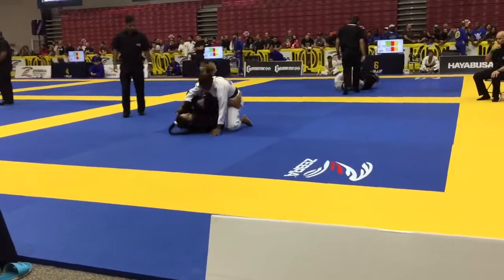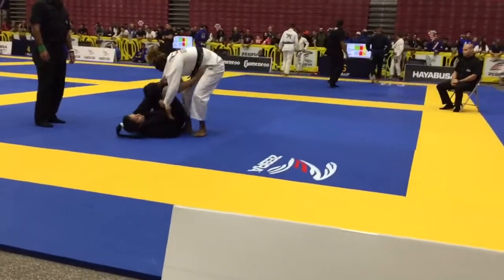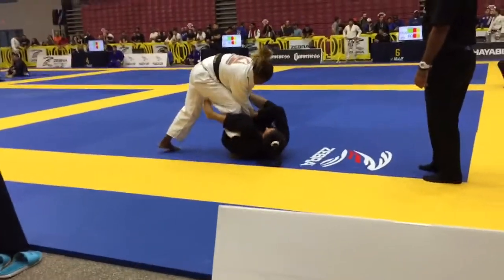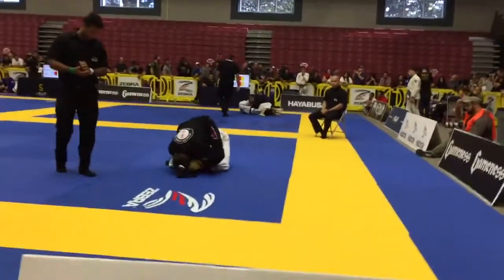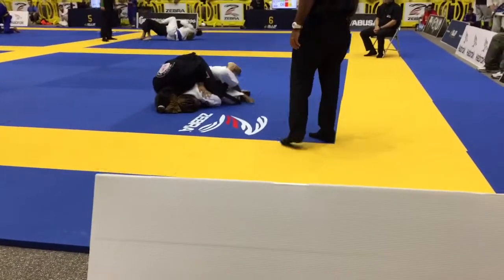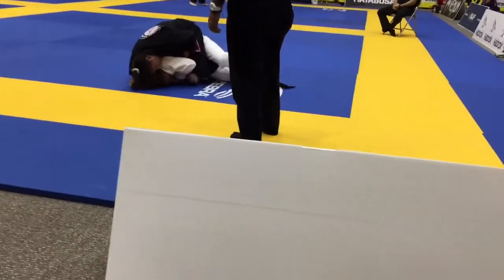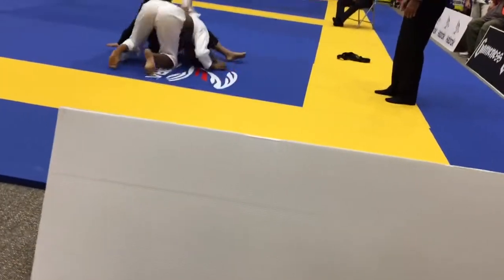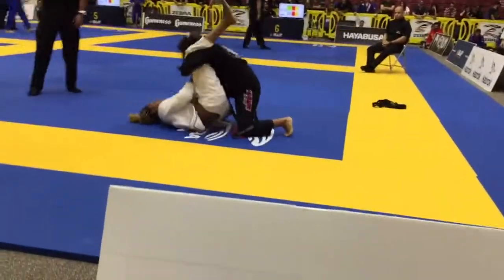Danielle Alvarez X Nivia de Souza Moura 2017 IBJJF Dallas Fall Open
2017 IBJJF Dallas Fall Open - September 30, 2017 - Denton, TX

Black Belt Middle Weight Finals

Danielle Alvarez, representing Alvarez Jiu Jitsu in Arlington TX and the LEAD BJJ Association, gets a nice 2-0 victory over a very tough and well respected opponent in Nivia Mourai from Gracie Gym Jiu Jitsu.

1118 W. Harris Rd #102